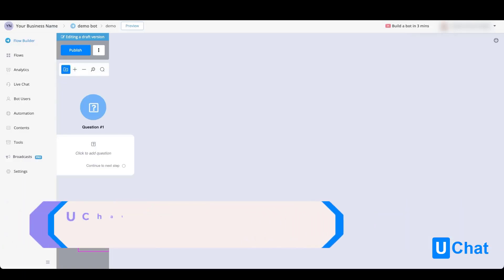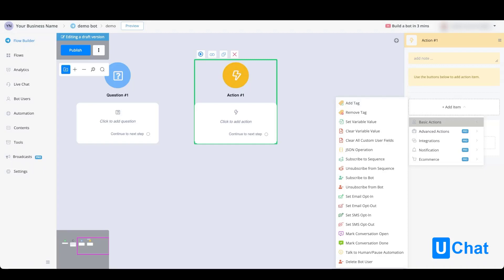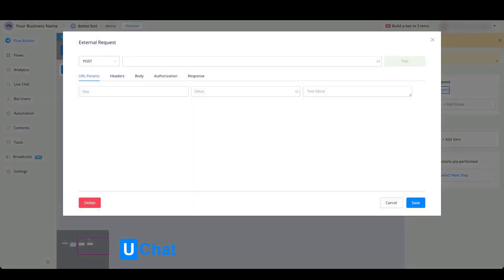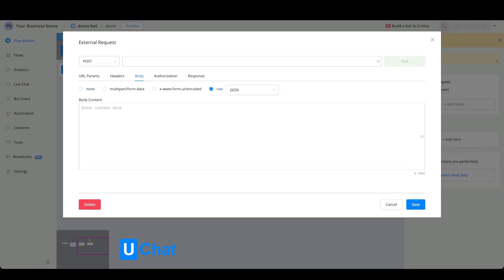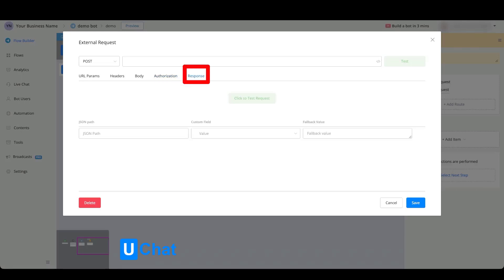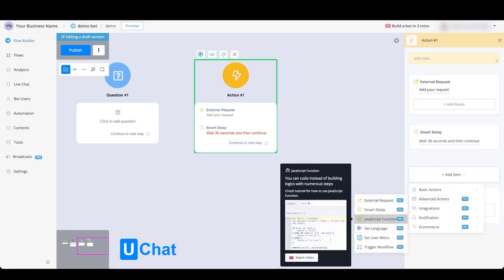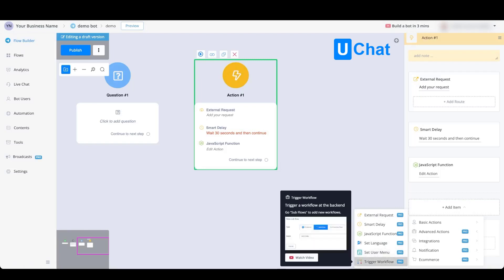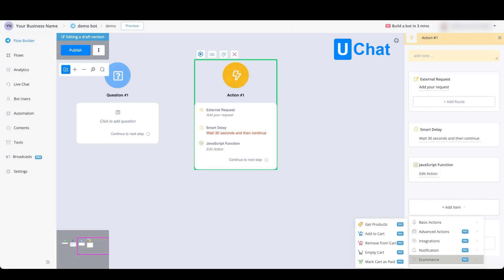UChat Basics Course New Series - 48. Actions step overview